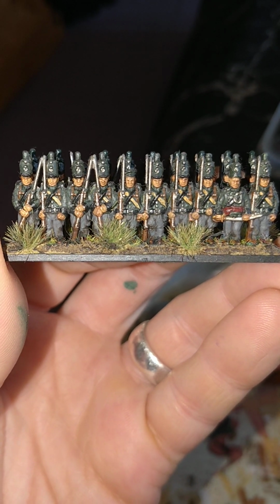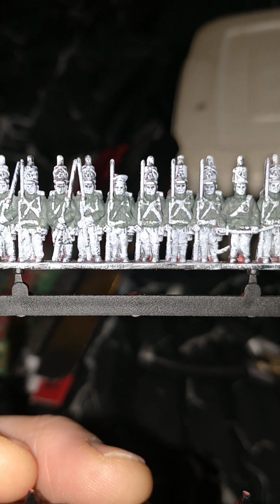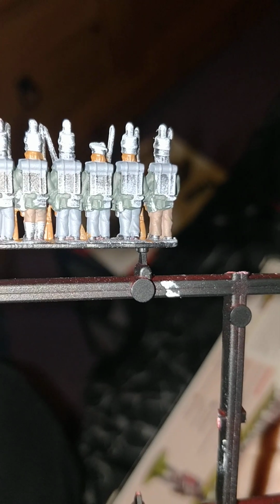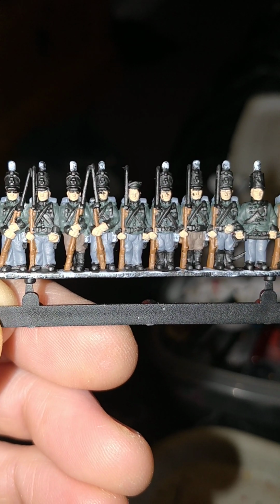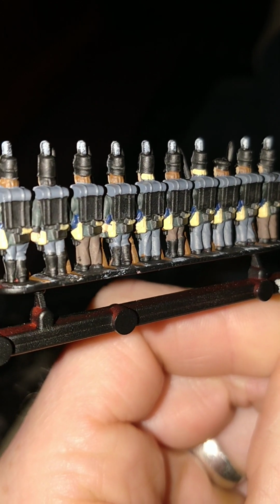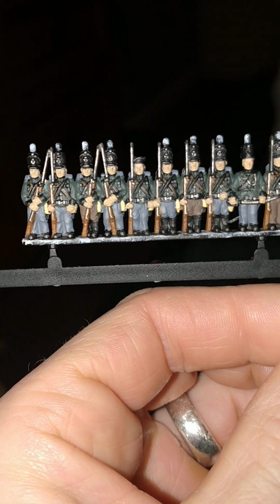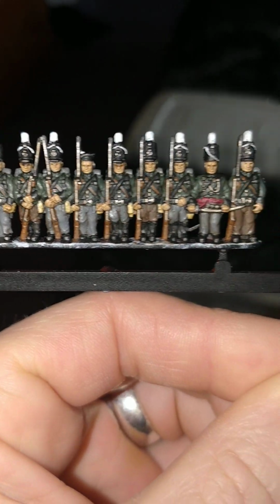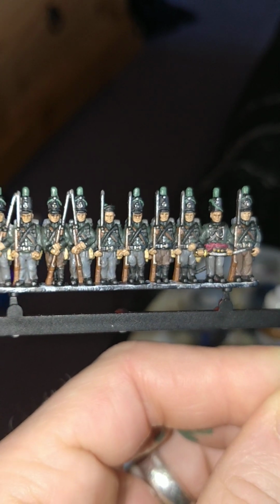A Coat of Armies :- Warlord Games Epic Napoleonic painting tutorial #6 The 95th/60th Rifles